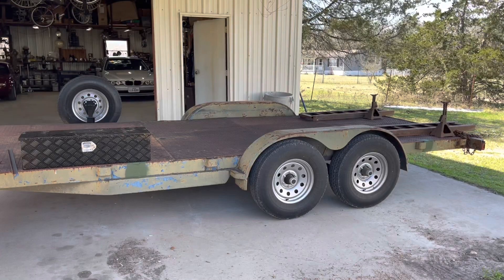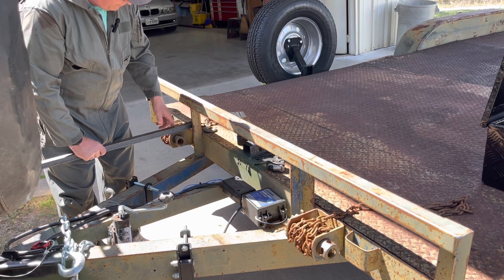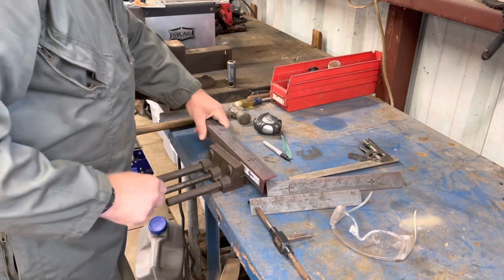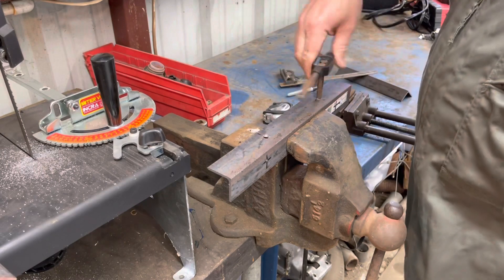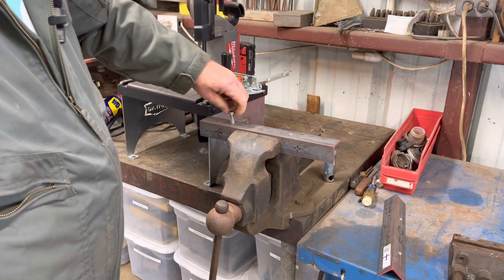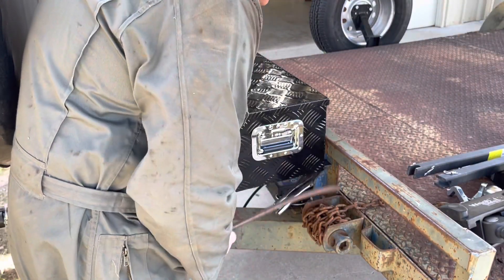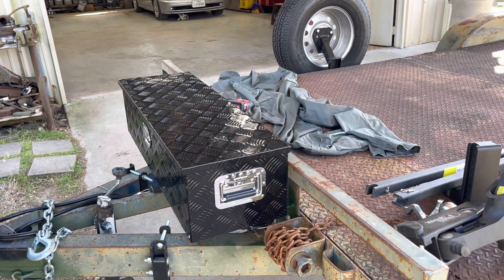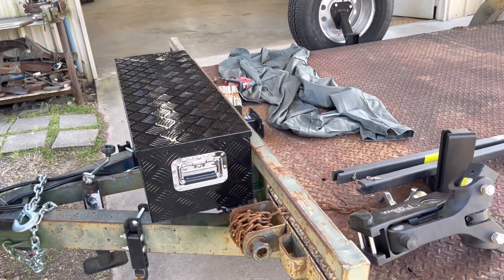Weigh Safe weight distribution hitch storage tool box install